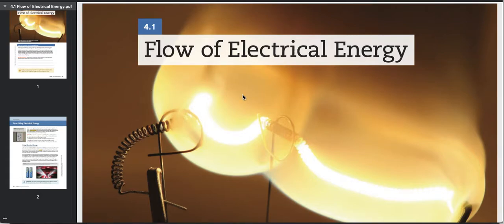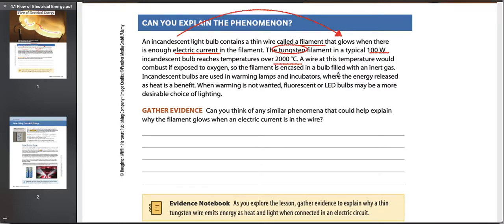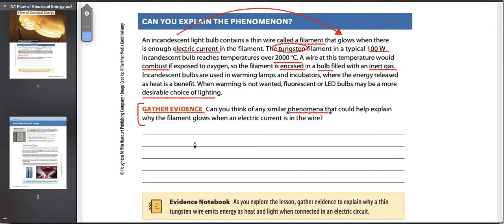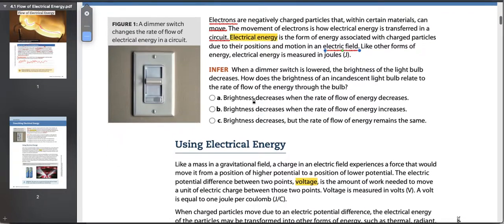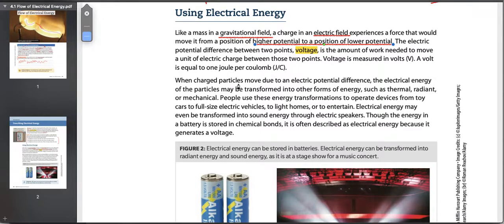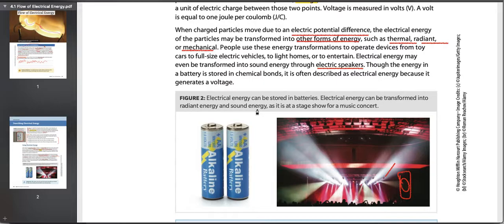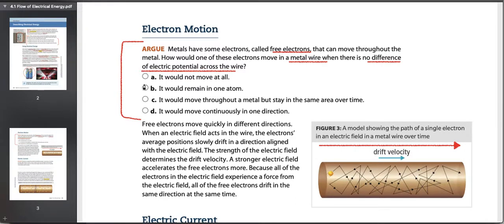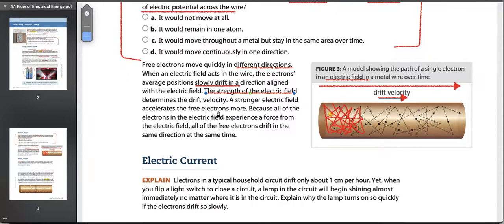9. Flow of Electrical Energy pp 241 243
This part is from the beginning of the lesson to the electron motion section on page 243.

Here is the link for the questions that go with these pages.